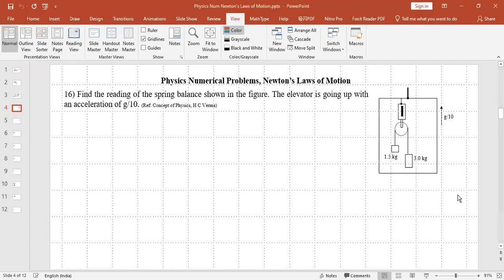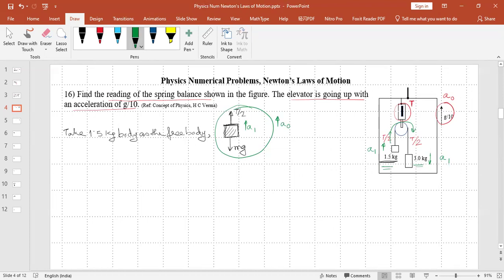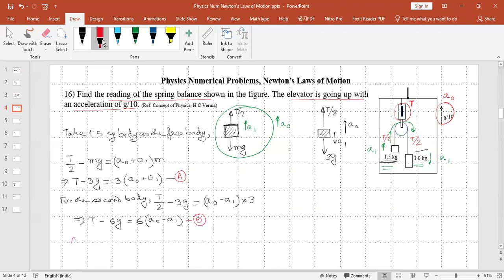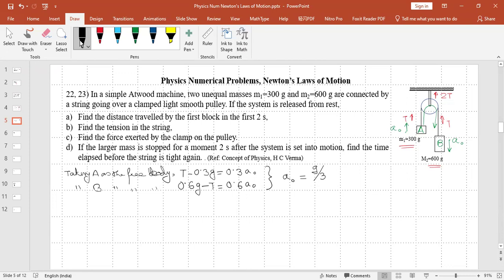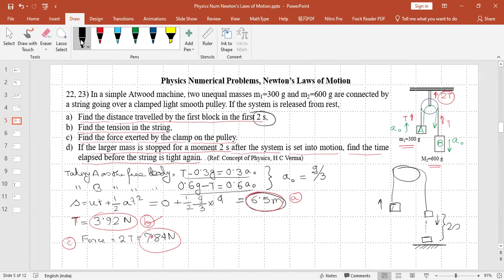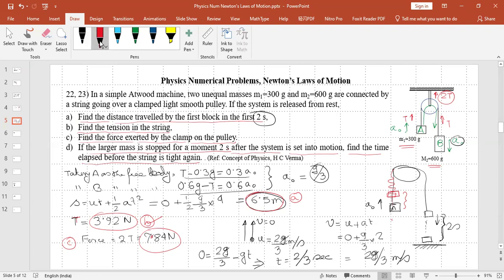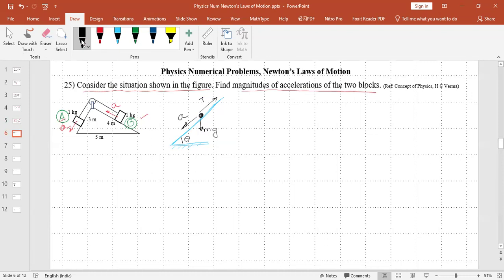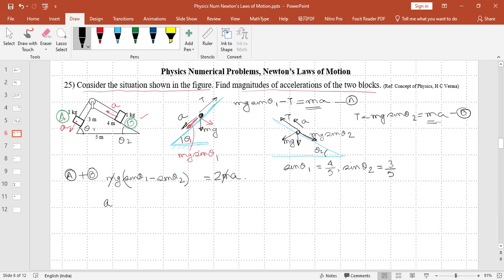H C Verma, Laws of Motion, Prob-16, 22, 23, 25: Find the reading of the spring balance shown in the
Solution, H C Verma, Laws of Motion, Prob-16, 22, 23, 25
Find the reading of the spring balance shown in the figure 5-E6. The elevator is going up with an acceleration of g/10
22, 23) In a simple Atwood machine, two unequal masses m1=300 g and m2=600 g are connected by a string going over a clamped light smooth pulley (figure 5-E7). If the system is released from rest,
Find the distance travelled by the first block in the first 2 s,
Find the tension in the string,
Find the force exerted by the clamp on the pulley.
If the larger mass is stopped for a moment 2 s after the system is set into motion, find the time elapsed before the string is tight again.
25) Consider the situation shown in the figure 5-E9. Find magnitudes of accelerations of the two blocks